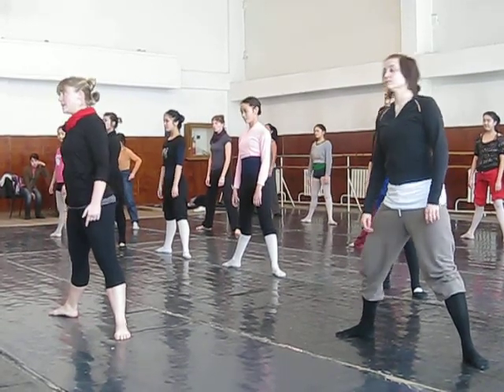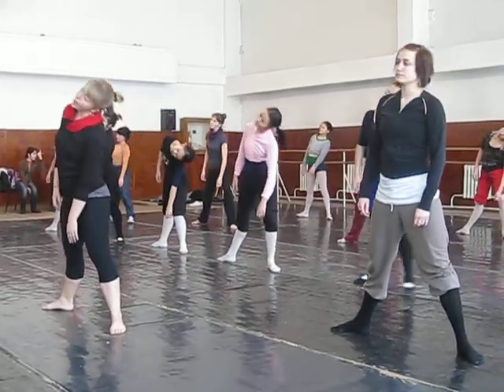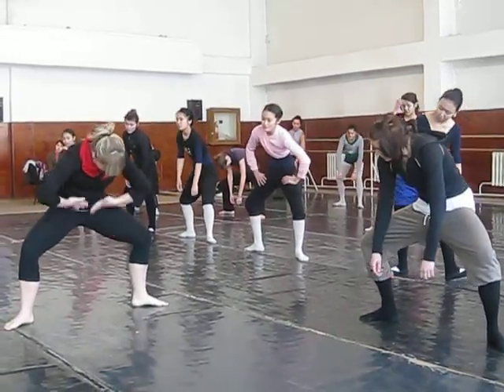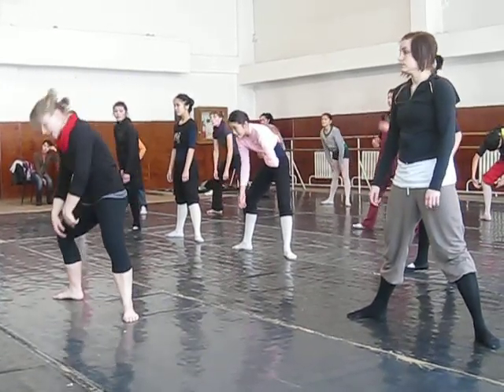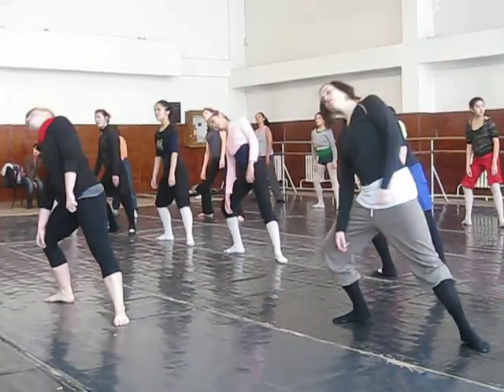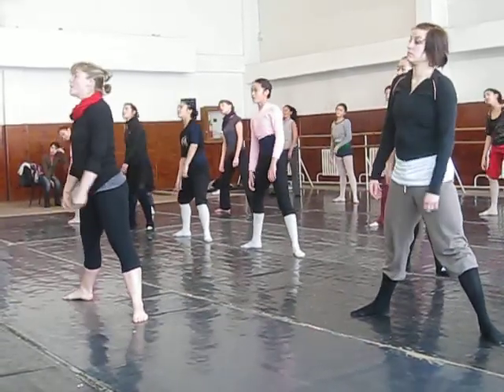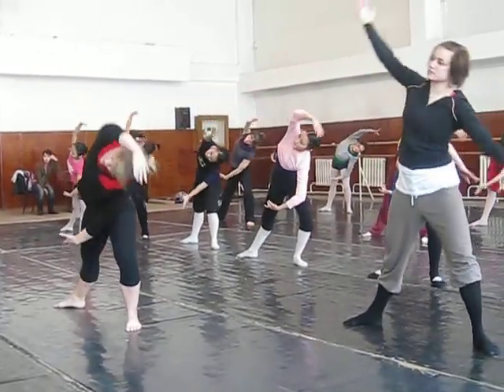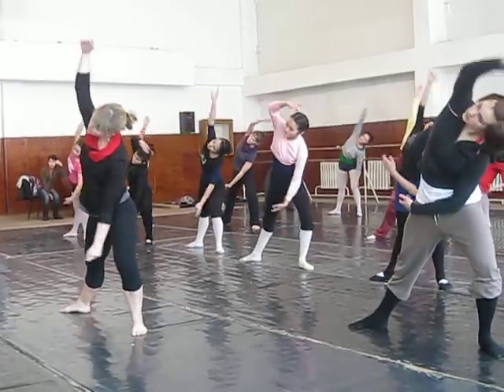MA_Video 003.avi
An American Contemporary Dance Group "The Moving Architects" is in Kyrgyzstan with a six-day program from March 17-23, 2011.